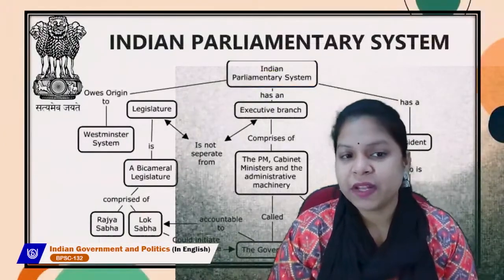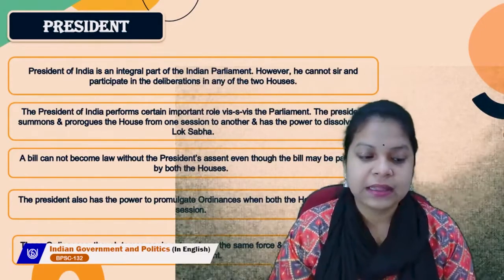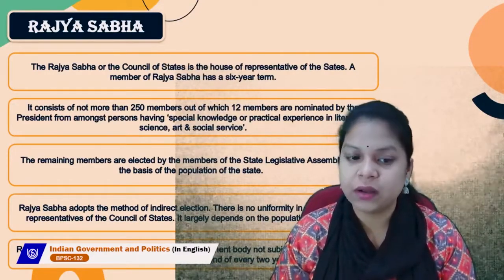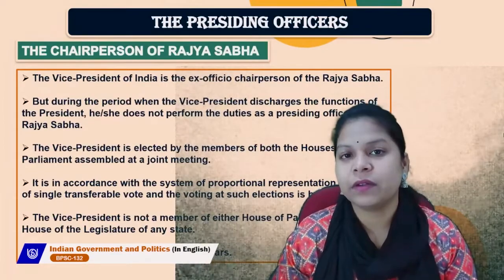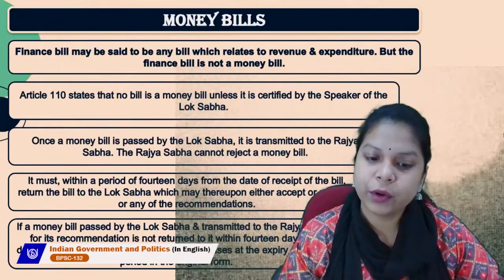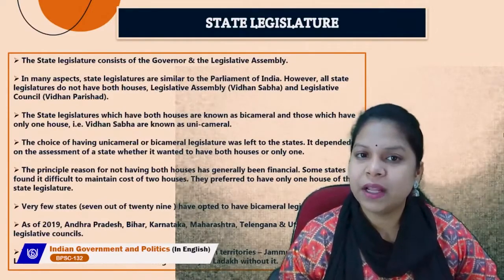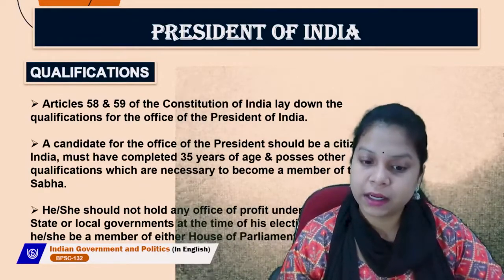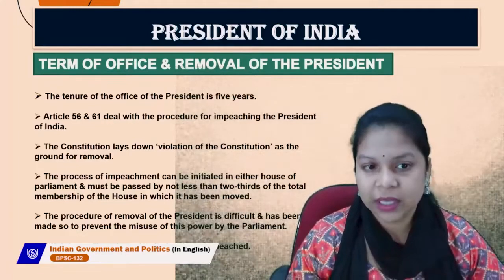Indian Government and Politics(In English)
BPSC-132
Ms. Riya Pramanik